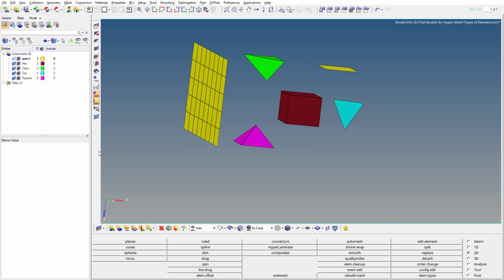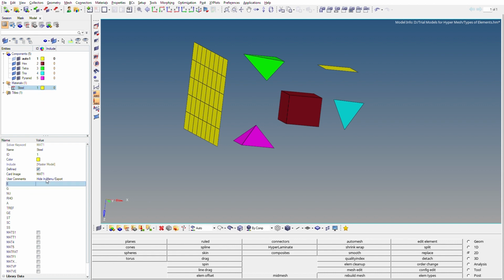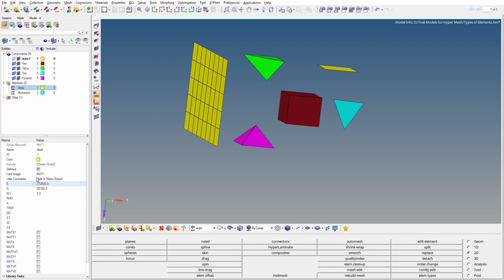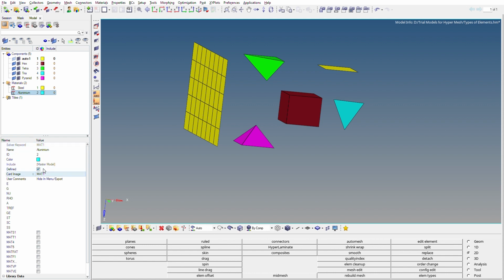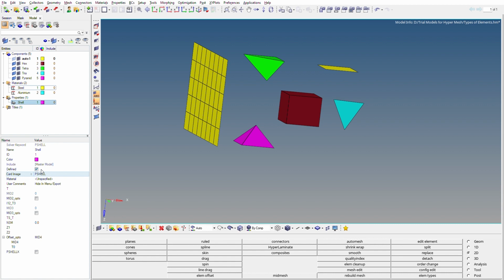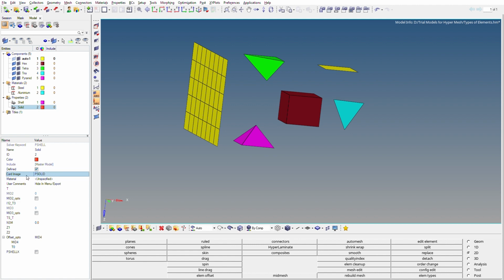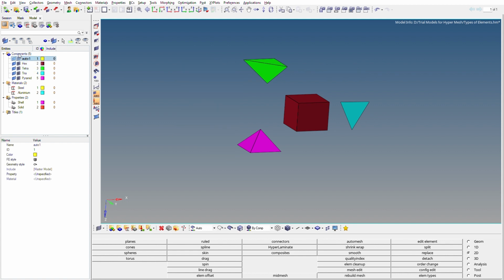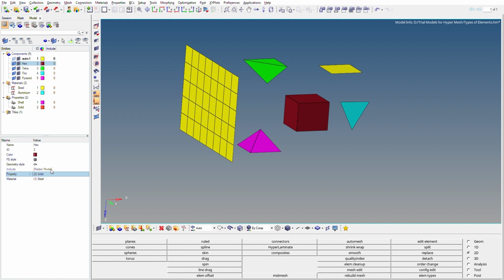Materials and Properties in Hypermesh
In this video, we will see how to apply Materials and Properties to components in Hypermesh.

Refer to this article for more clarity on Materials and Properties in Hypermesh